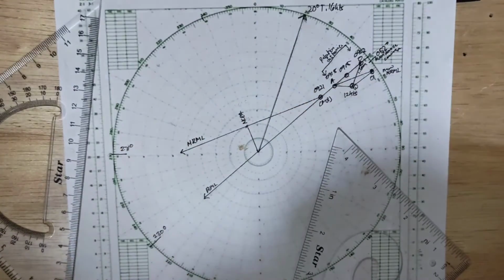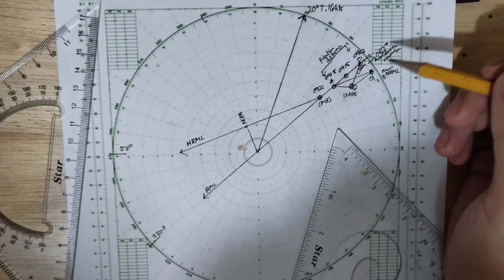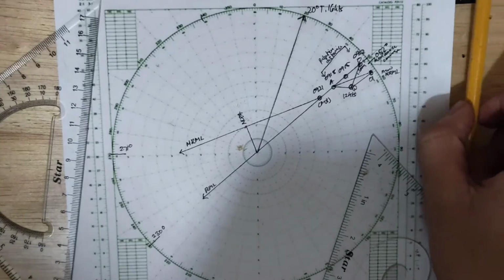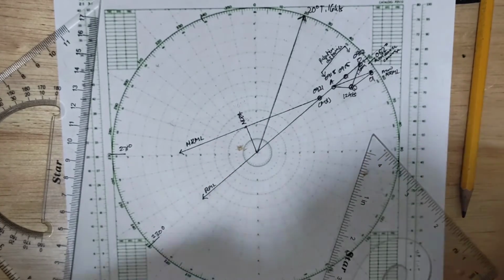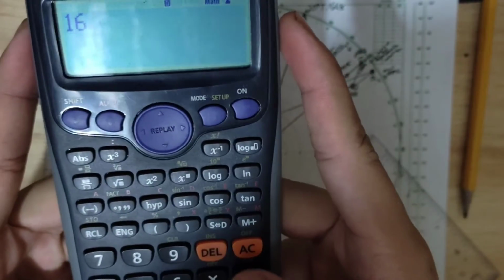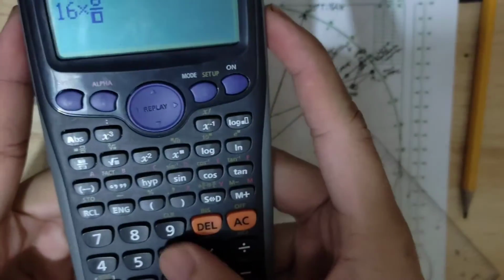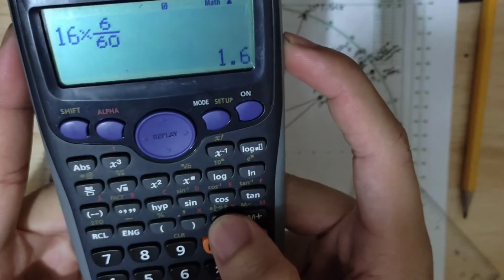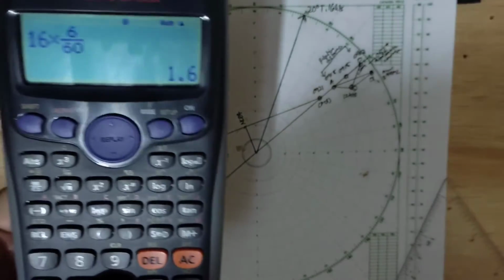8 April 2021